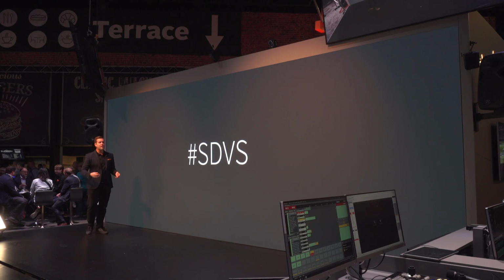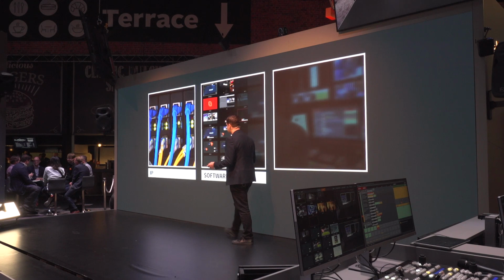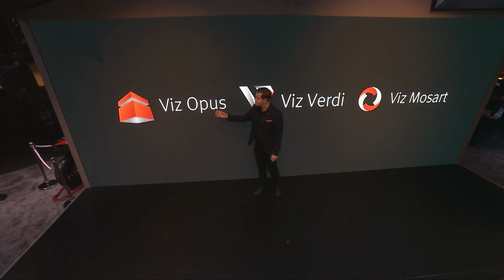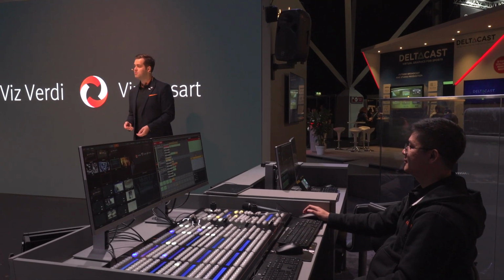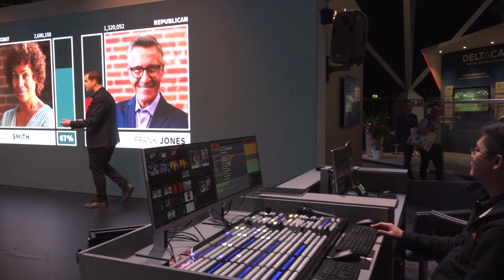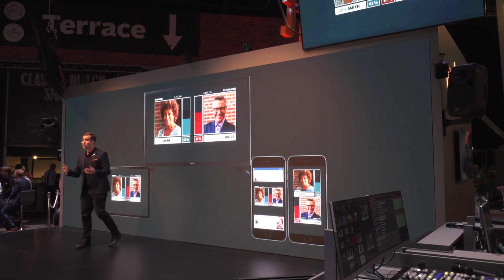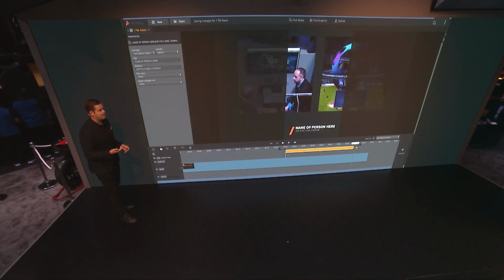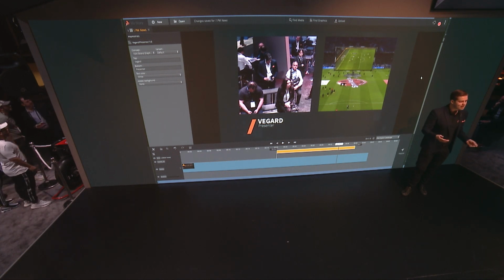Vizrt at IBC2019: The Connected Storytelling show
Watch the Connected Storytelling show, presented at IBC2019.

Connected Storytelling is all about simplifying the everyday for the journalists so that they can create more stories, on more platforms, while we reduce the technical complexity.

You'll also learn more about our products from the automation line: VizMosart, VizOpus and the brand new VizVerdi - which is being previewed at IBC2019.